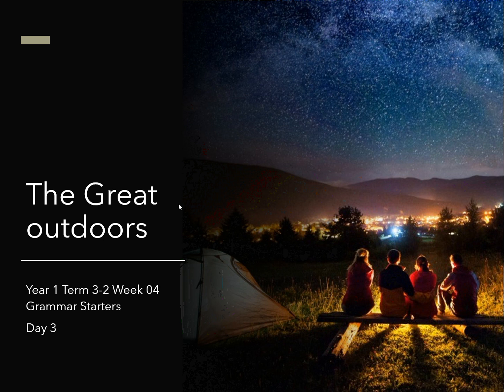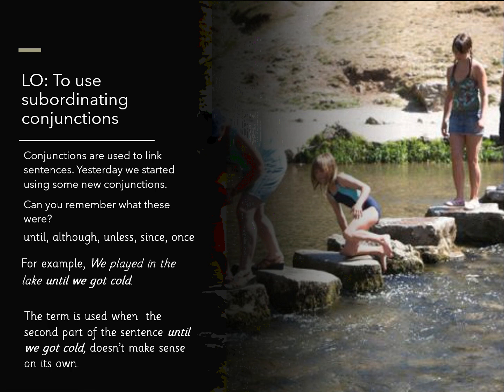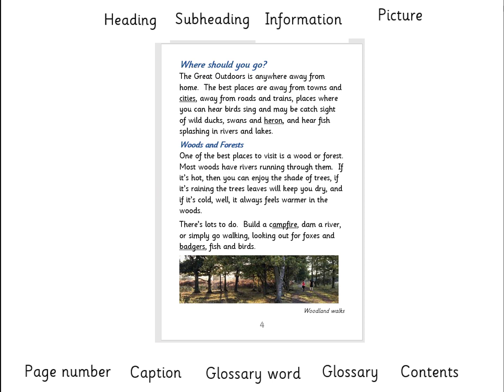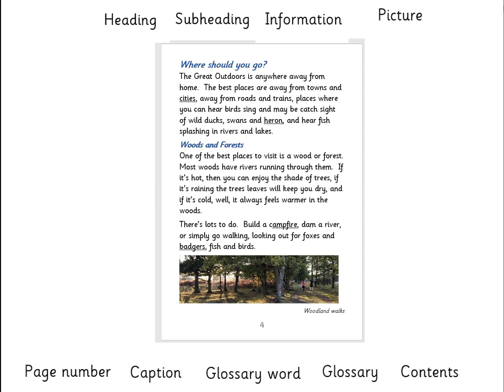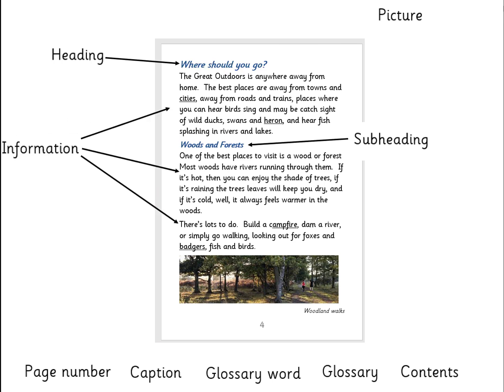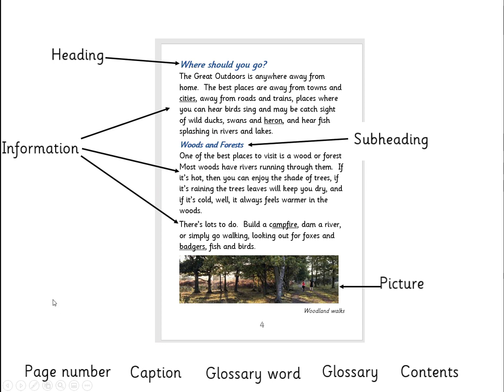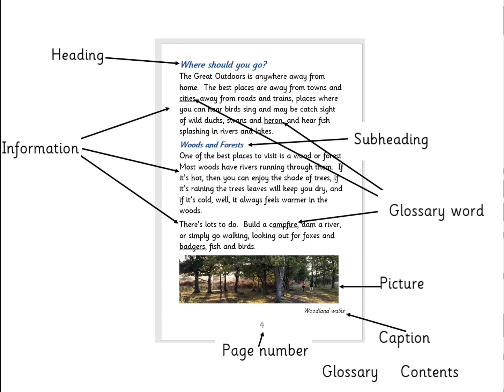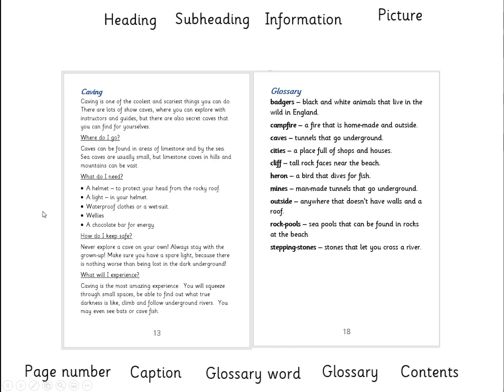Year 1 term 3-2 Week 4 Day 3 the Great Outdoors - features of a non fiction text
A grammar lesson looking at the effects of using conjunctions.
A lesson set in the Great Outdoors focussing on nonfiction – identifying features of a nonfiction text